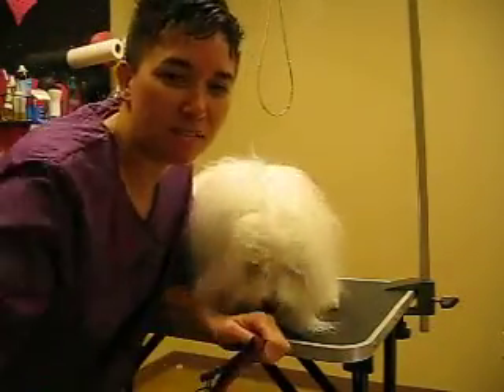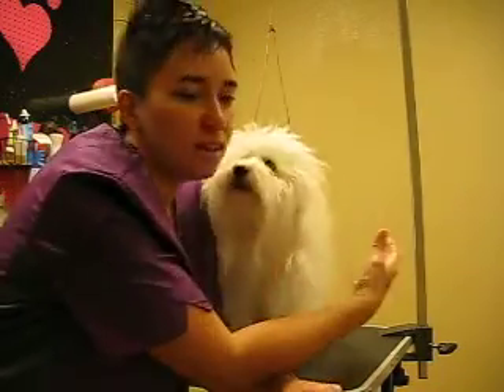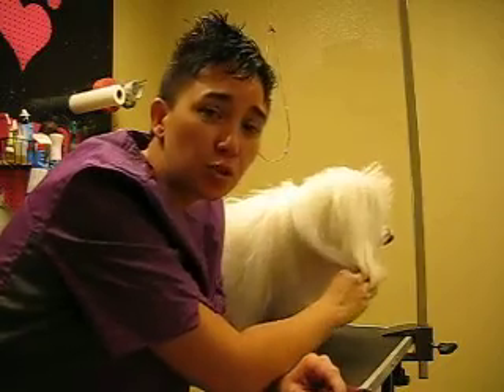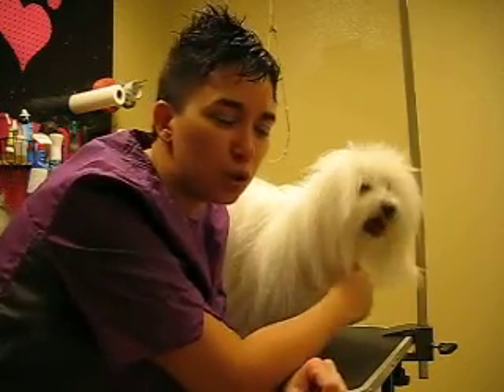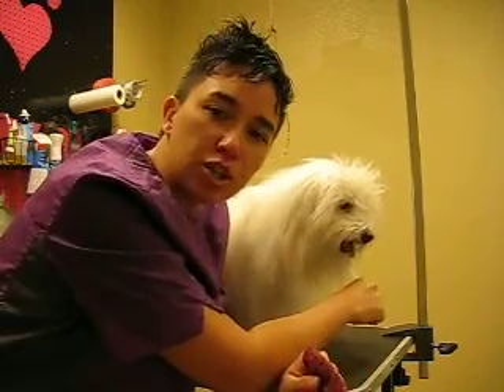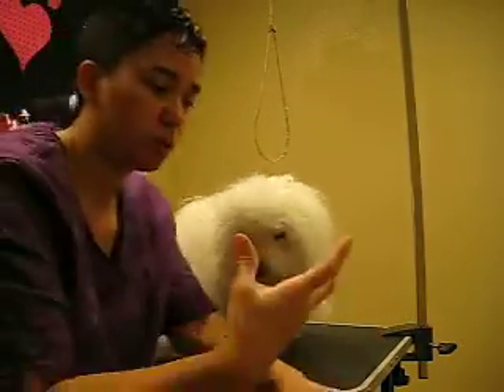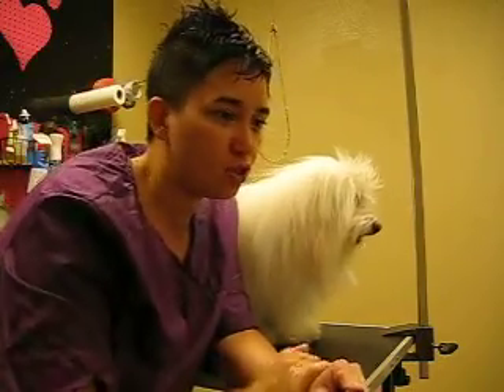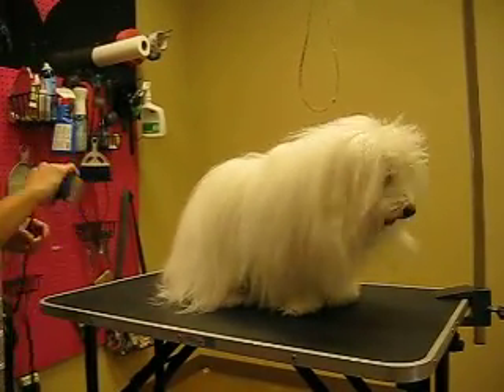Max Brush Out Only Video 1 of 4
Max is a every two weeks groom client.  This groom time is a brush out only.  No bath or anything.  This helps me help him not to have to go through so much each grooming session.  My name is Dede Croy, business owner, Realtor and Air Force Veteran.  I own My Favorite Groomer, LLC. Come check out my salon in Haltom City, TX and check out our We are a specialty retail store and a pet groom salon.  We groom one pet at a time.  I love what I do and by all means I do not know it all.  I try to educate and share so people can see and learn.  I hope this helps you.  If you don't have anything nice to say don't say anything at all.  No one has time for negativity.  If you feel you can do my job come on down, I challenge you to do what I do right in my salon with me.  God Bless.  Air Force Veteran Owned Business.  Senior Pet, Aggressive Pet, & Disabled Pet Expert. Donate or share for my cause: Please share or donate to help me raise money for free pet bath packages for all Military PTSD Service Dogs!